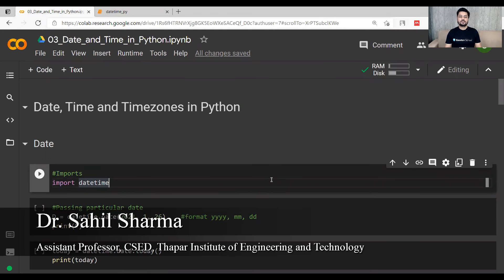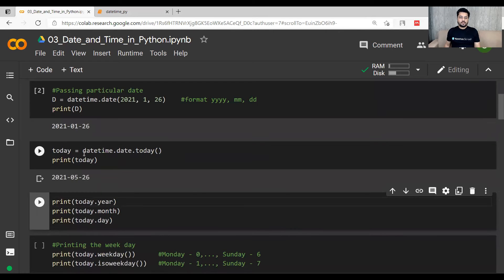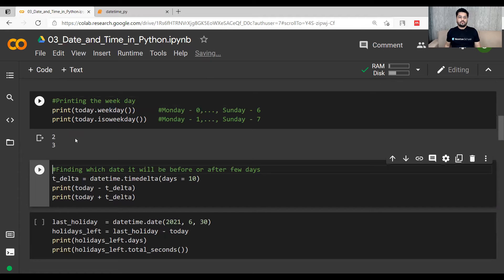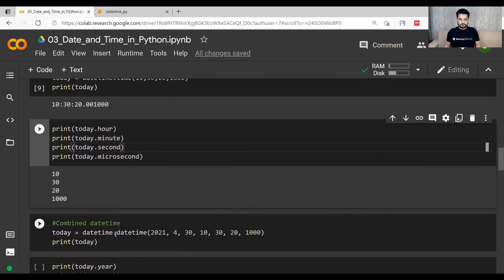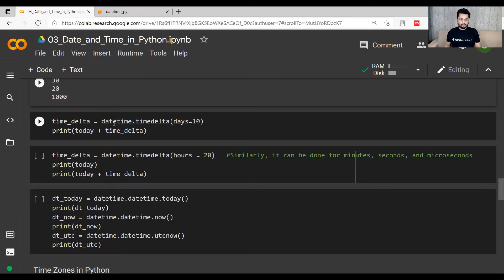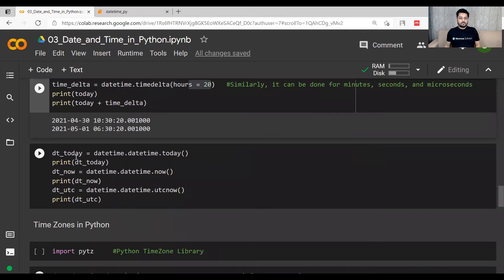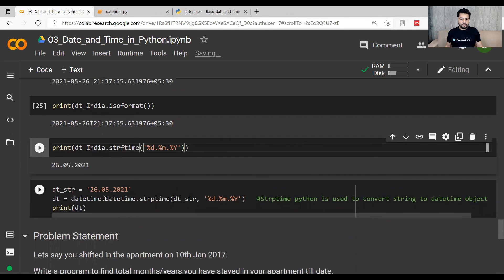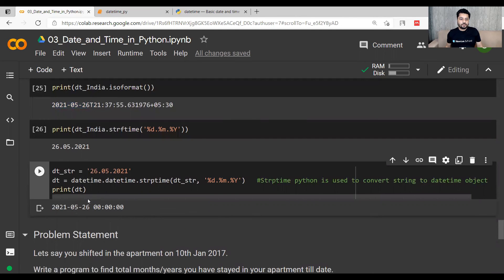04 - Date Time and Timezones in Python | Dr. Sahil Sharma | Machine Learning Practical Series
This video targets to impart knowledge on how to deal with dates and time in Python.